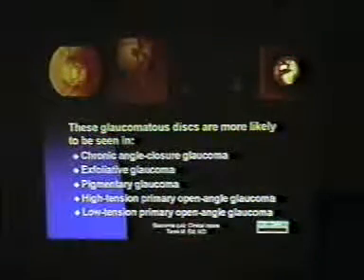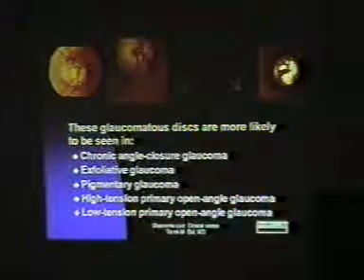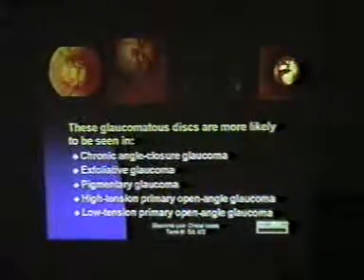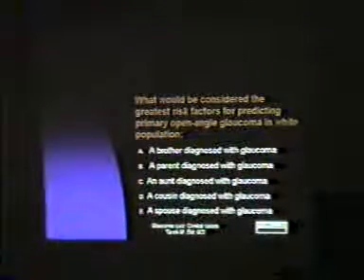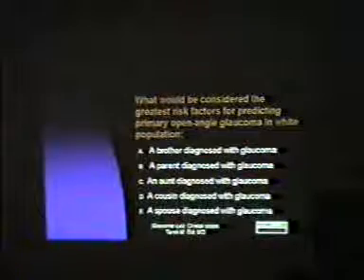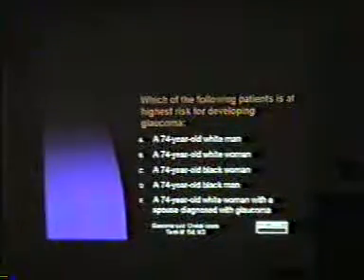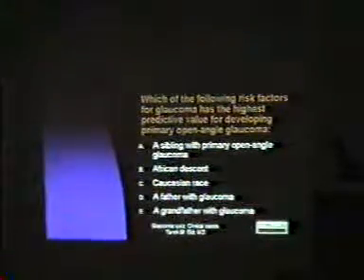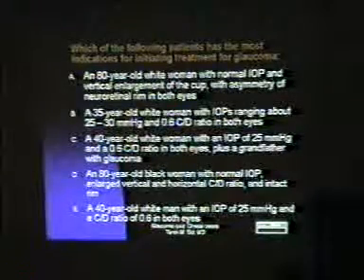GLAUCOMA QUIZ LECTURE